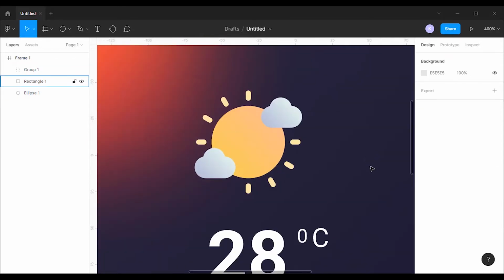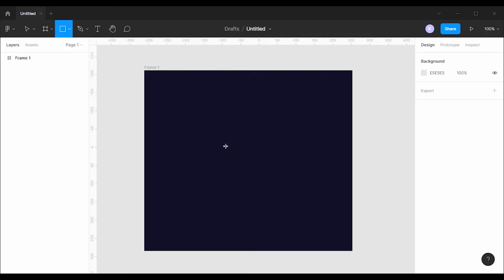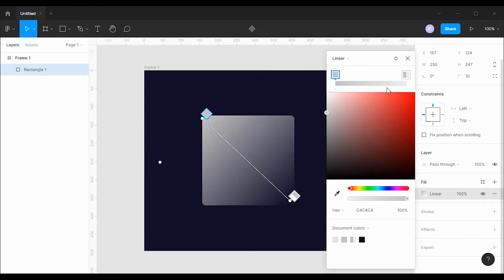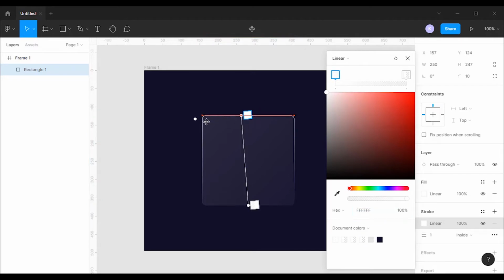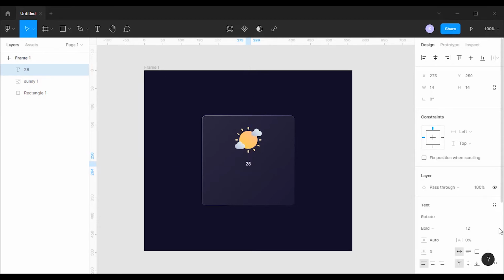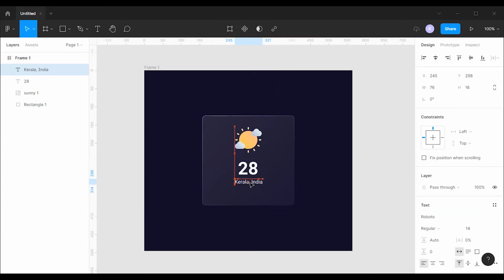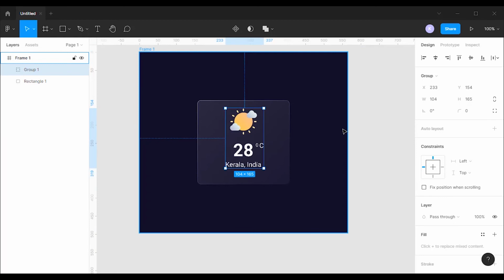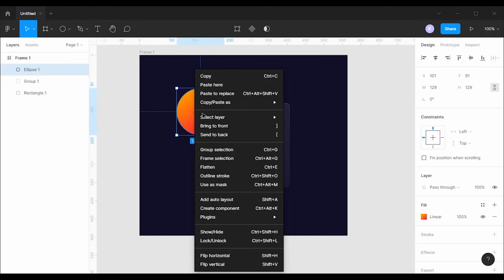Trendy Glass Morphism Effect - Weather card - Figma Tutorial.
Glass morphism is a cool new trend in the UI design world. In this video we will learn how to create glass morphism effect in figma. Figma glass morphism design. Glassmorphism ui.